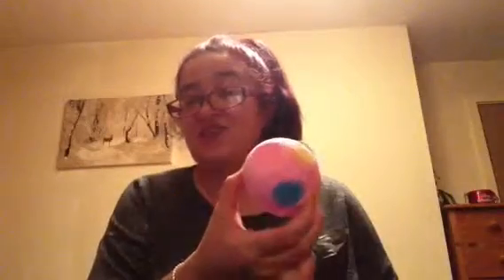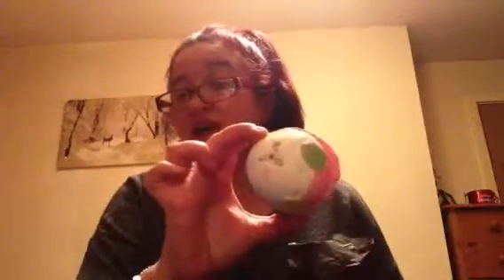Lush Haul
Yes, I've been to Lush again. Well, I was getting low. Video was filmed about a week ago. Enjoy xxx